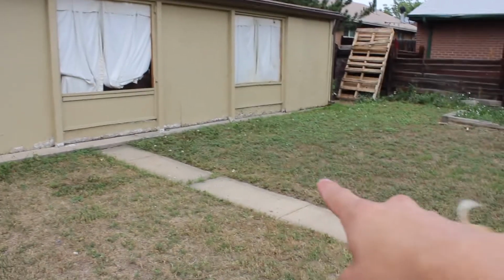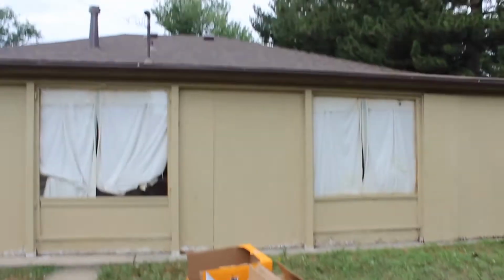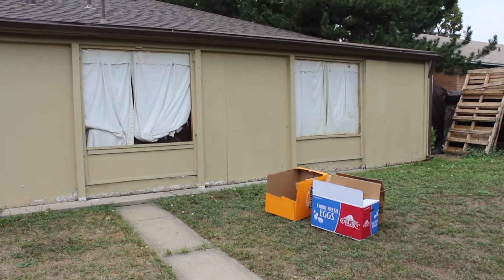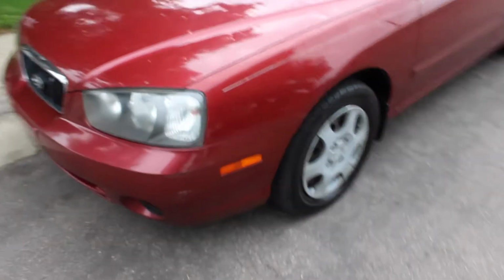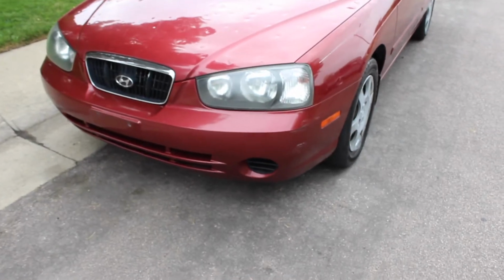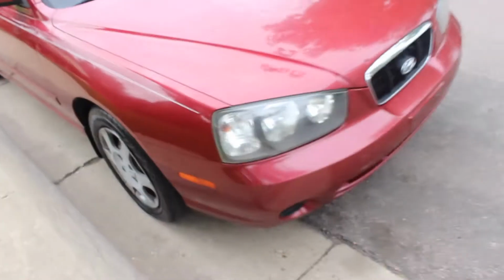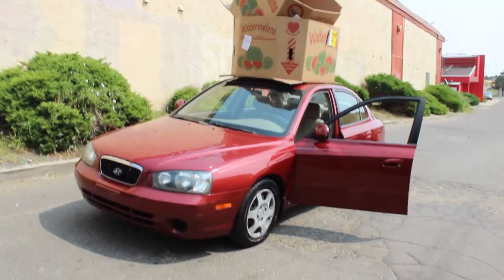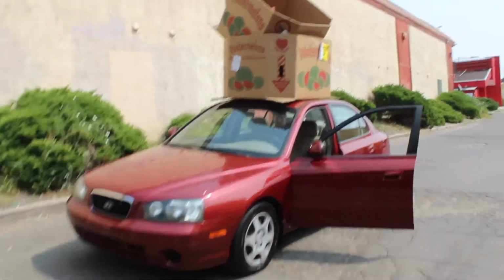JUMPING INTO 100 BOXES *DANGEROUS*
This week we decided to build a huge box tower and jump into it. It was really fun. And in that process we showed you guys some cars and stuff. Let me know if you ever have a video idea comment it down below and i will do it. Stay positive and be happy.